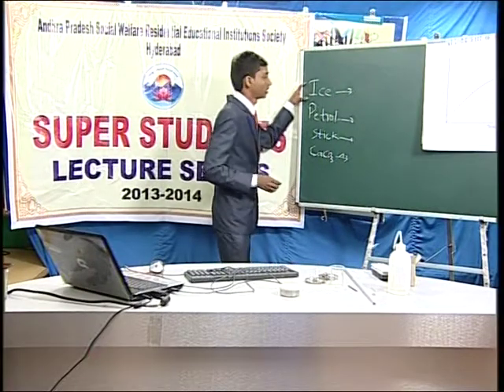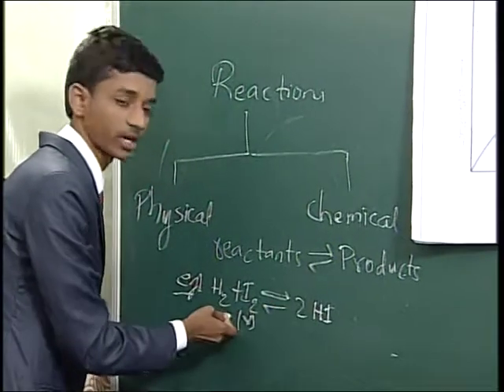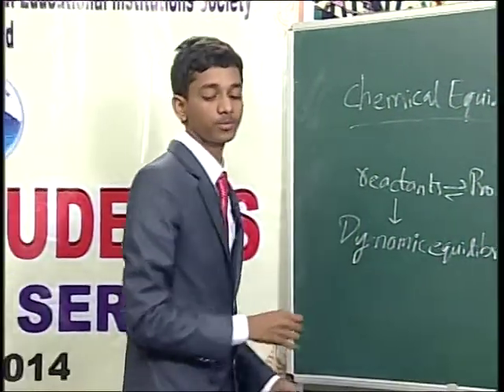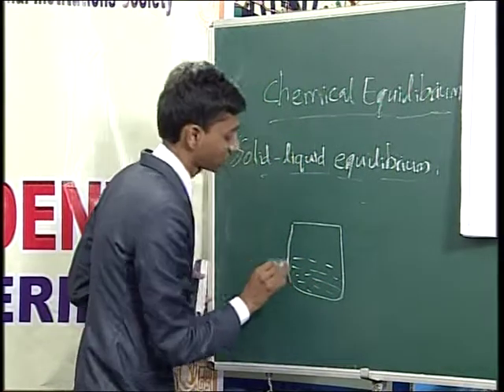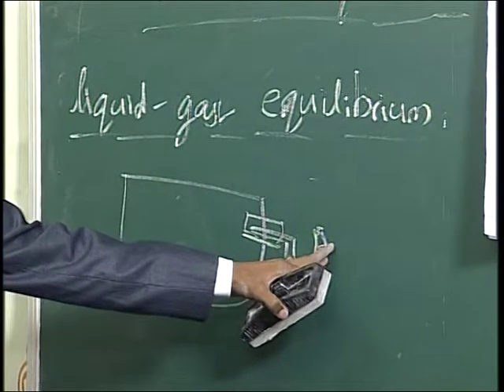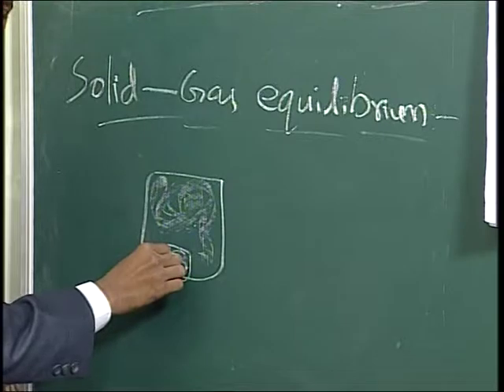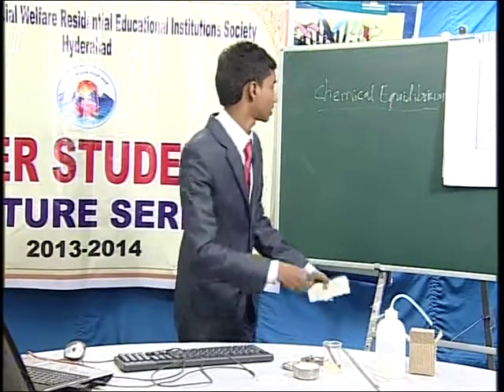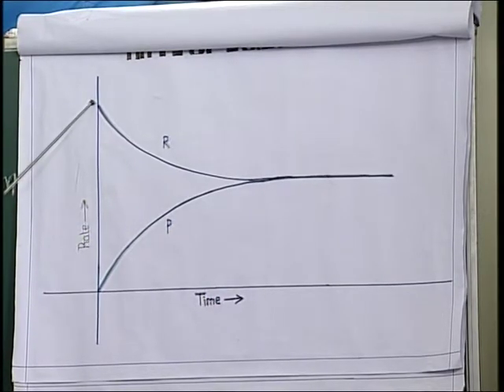AAPSWREIS- Super Students: Lecture Series- Intermediate Chemical Equilibrium by D.Karun -part-1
AAPSWREIS- Super Students: Lecture Series- Intermediate Chemical Equilibrium by D.Karun